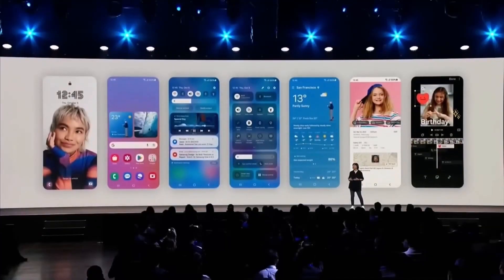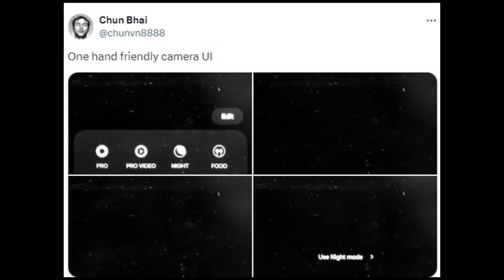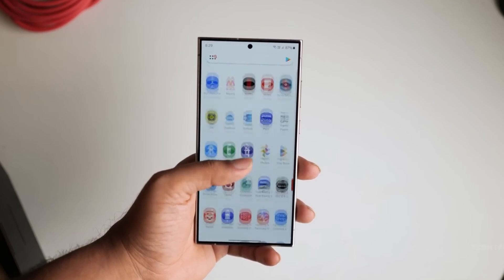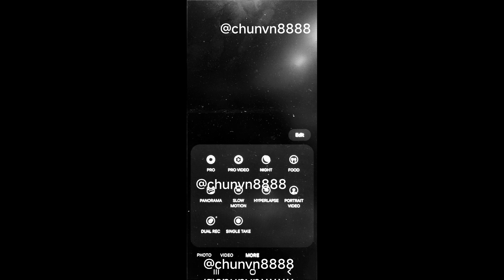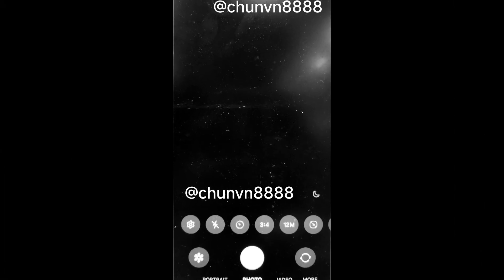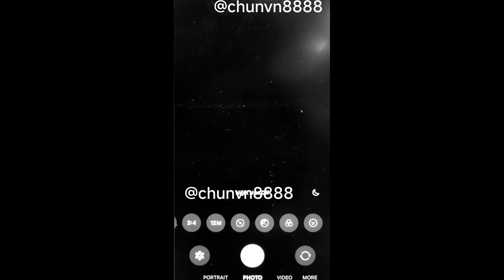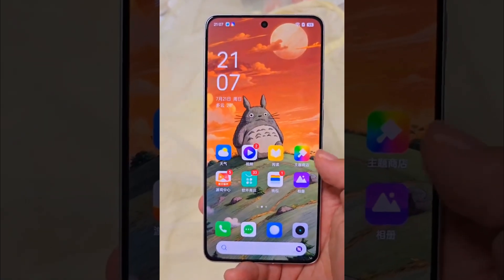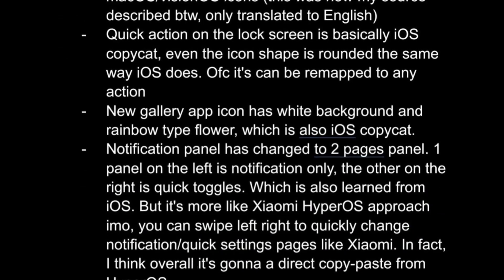Samsung One UI 7.0 Android 15 - FIRST LOOK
Samsung's upcoming One UI 7.0, based on Android 15, is set to bring significant design changes. Leaks by @chunvn8888 reveal a redesigned camera app focusing on one-handed usage. All controls, including camera modes, quick controls, and zoom shortcuts, are now accessible from the bottom of the screen. A new camera app icon, possibly white/grey with a red LED indicator, has also been leaked. Rumored features of One UI 7.0 include smoother animations, 3D-look icons, a simple App Lock, a vertical app drawer via Good Lock, a new Quick Panel, and LLM-powered Bixby.